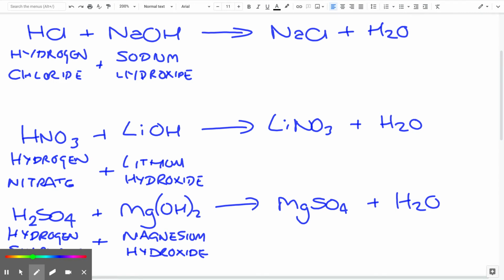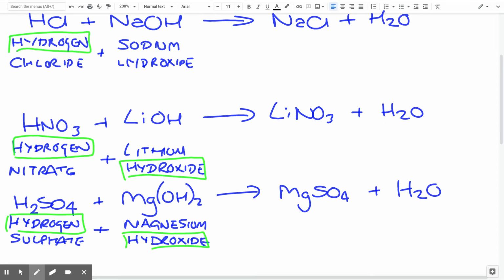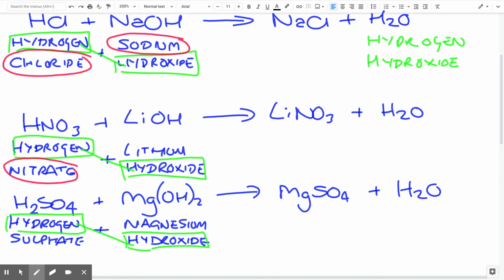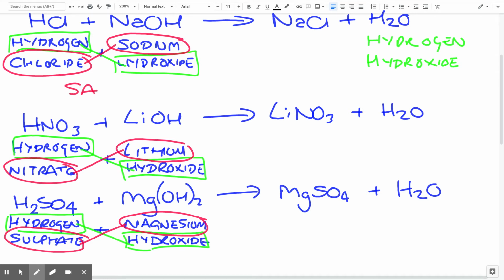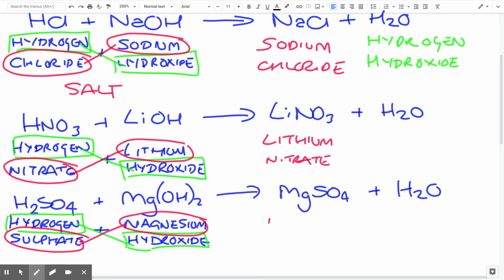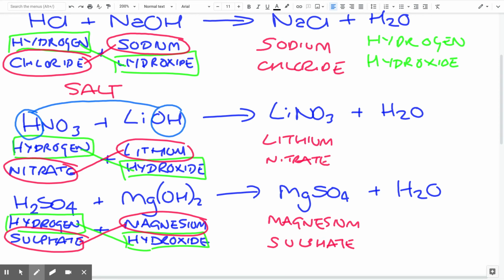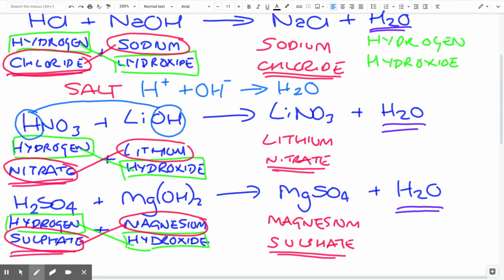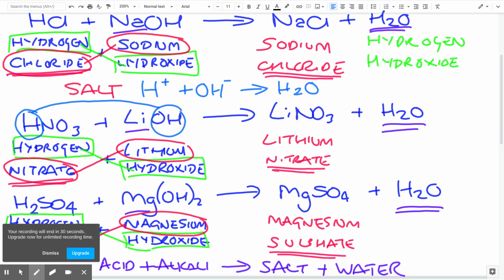Chemistry GCSE - Acids and Alkalis - Salts